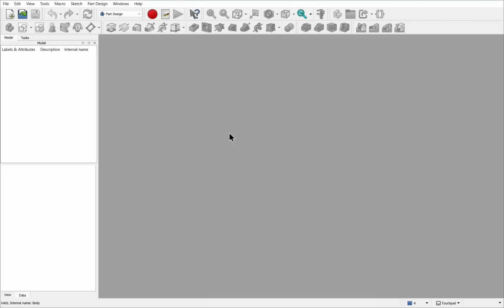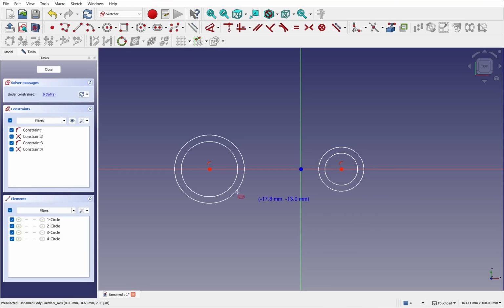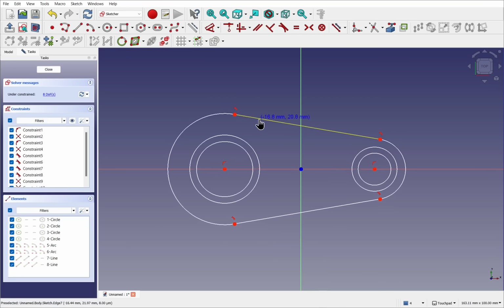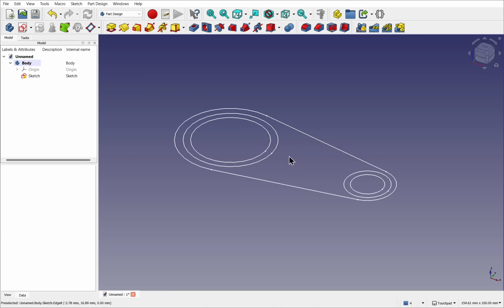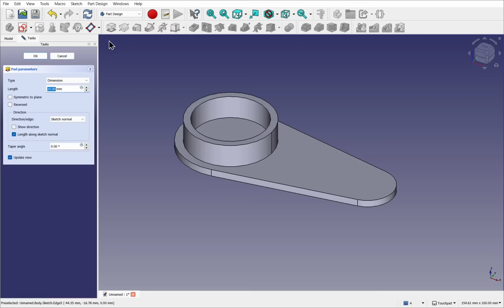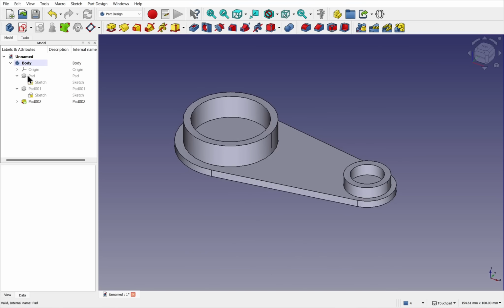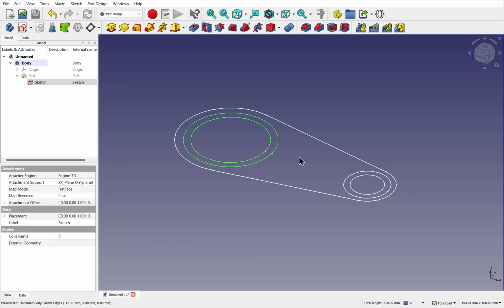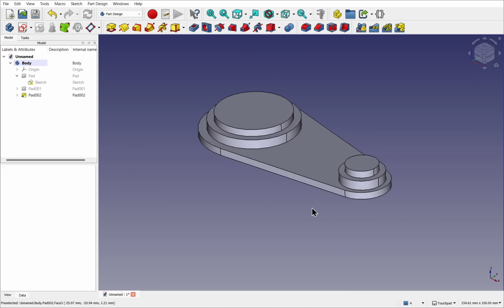New FreeCAD Feature! Complex Extrudes from a Single Sketch Like in SolidWorks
Discover an exciting upcoming feature in FreeCAD v1.00, already available in version 0.22! Learn how to create models from a single master sketch containing multiple profiles using FreeCAD's new "profile from selection" functionality, similar to SolidWorks.